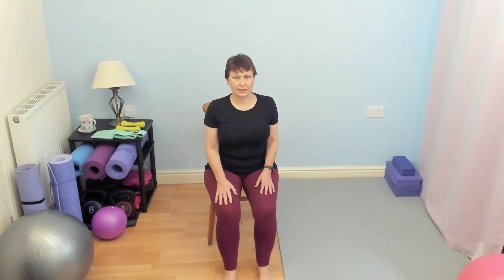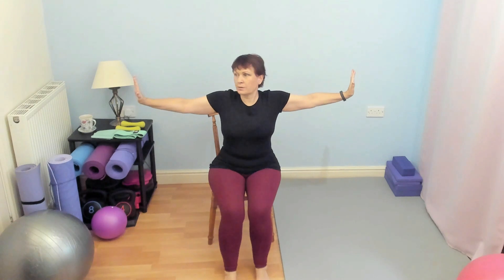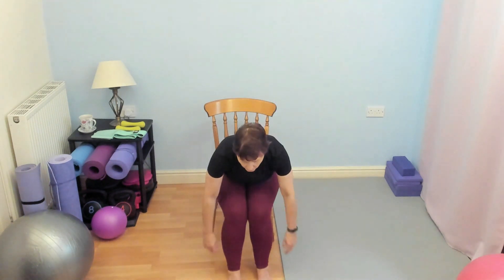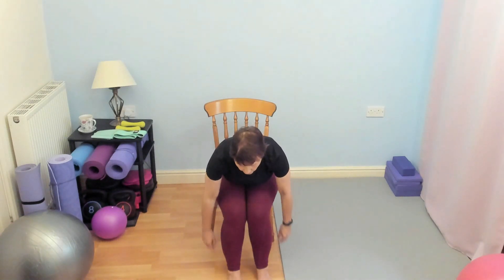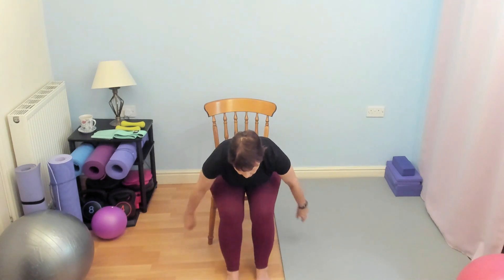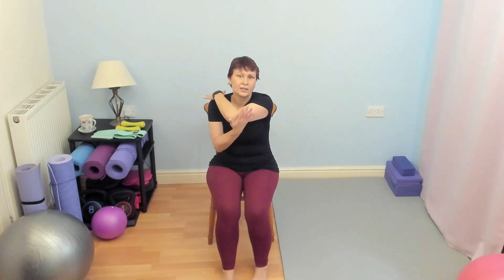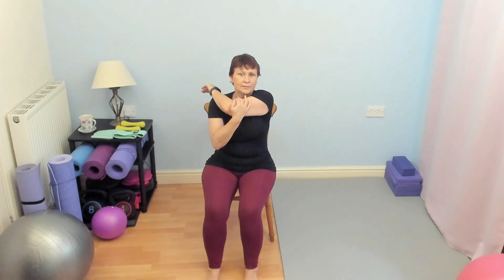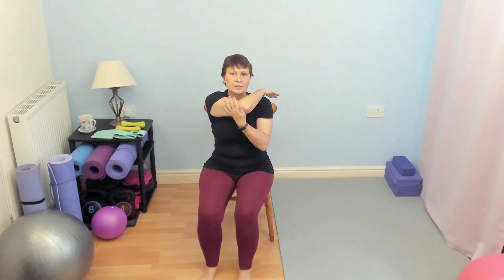How to: Seated Shoulder Circles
Welcome to Keep Fit with Kim I hope you enjoy your workout with me.

I have had some requests for details of my extra-large workout mats so here goes:
Workout Mat
Pilates Blocks
Fitness Bands
Circular Resistance Bands
Pilates Ball

I work out in bare feet most of the time.  If you are diabetic it is safer to wear suitable shoes/trainers and to check your feet for injury after your workout.

Please always check your floor for sharp objects, pets, and children before you start

To reduce and avoid injury, you will want to check with your doctor before beginning any fitness programme.  By performing any fitness exercises without supervision, you are performing them at your own risk.
Stonehouse Fitness Ltd & Kim Menzies will not be responsible or liable for any injury or harm you sustain as a result of this fitness programme, DVD, online fitness video or information shared on our website.  This includes emails, videos and text.